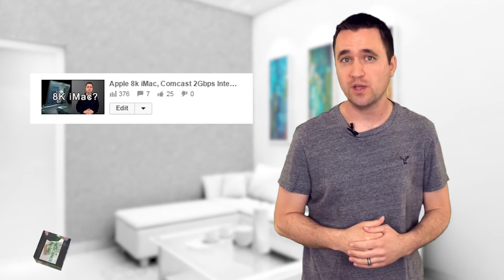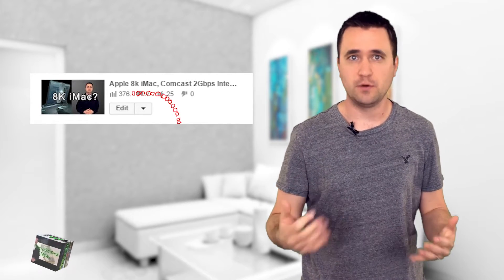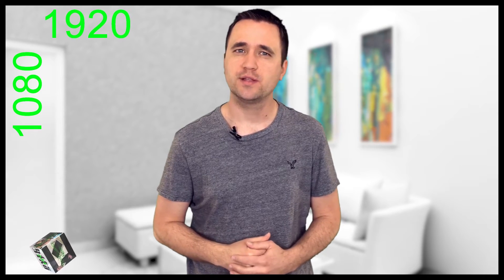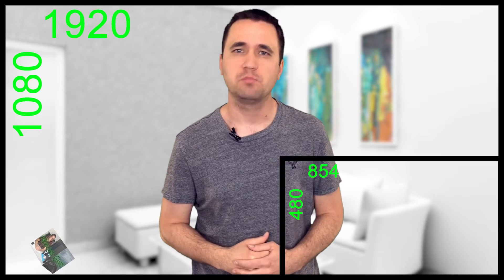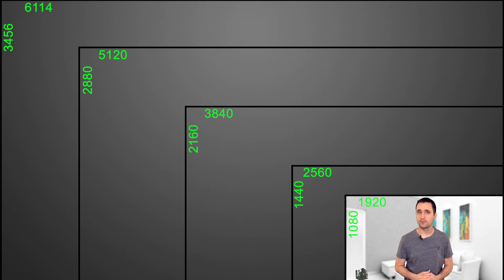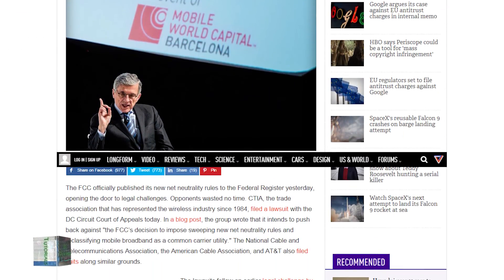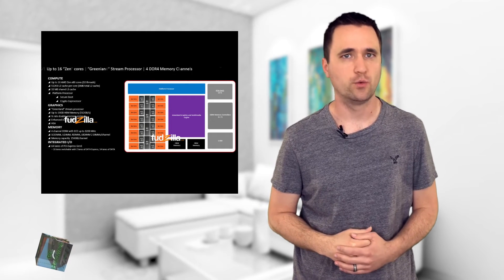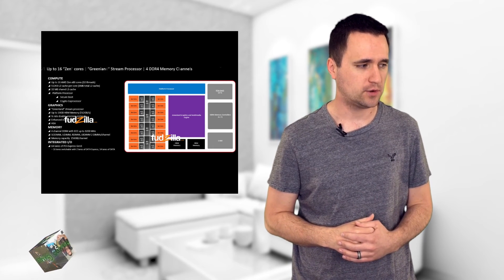Red 8k camera, FCC sued and 16 core AMD Ep. 16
FCC getting sued...